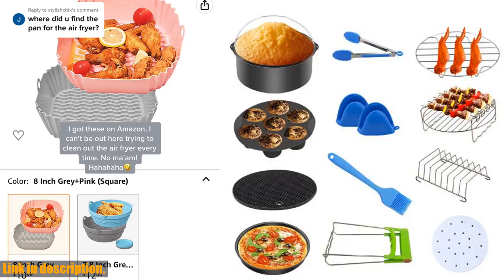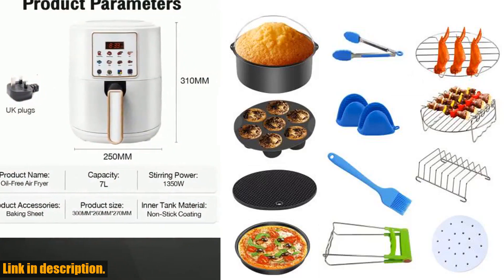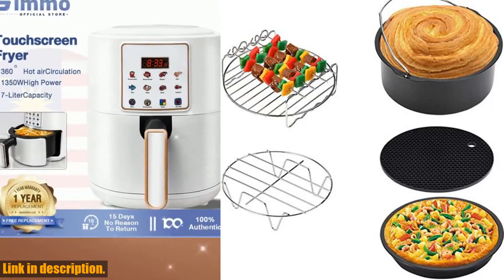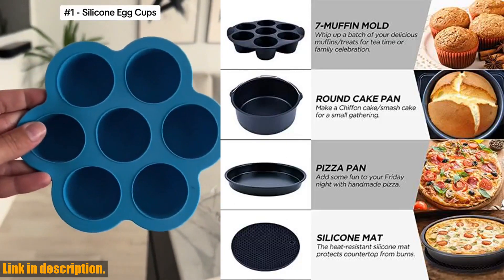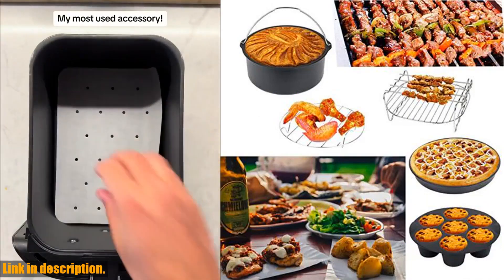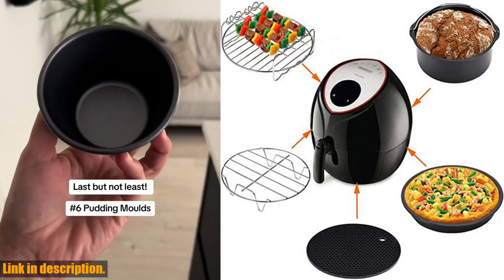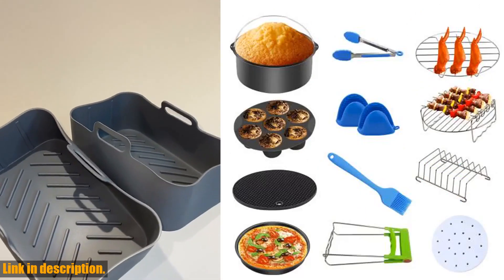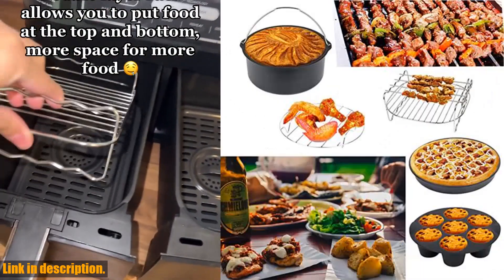Revolutionize Your Air Frying Game with These 7 Inch/8 Inch Air Fryer Accessories - Must-Have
Buy and Review 7 Inch/8 Inch Air Fryer Accessories Airfryer Baking Mould Non-Stick baking Basket Round For Kitchen Accessories Dropshipping on Aliexpress Shop
- 7 Inch/8 Inch Air Fryer Accessories Airfryer Baking Mould Non-Stick baking Basket Round For Kitchen Accessories Dropshipping

Attention all food lovers and kitchen aficionados! If you're a fan of air frying, then you need to check out these incredible 7 Inch/8 Inch Air Fryer Accessories. This set of 8 pieces is a complete game-changer for anyone who loves air frying. No matter what brand of air fryer you have, these accessories are compatible with all airfryer 3.7-5.8QT models.Let's talk about the features. These accessories are made of food-grade safety materials with a Teflon non-stick coating for easy cleaning and durability. With a bowl clip and kitchen tong included, you can safely lift hot plates and racks from the air fryer. But wait, there's more! You can bake your favorite cake, cook delicious pizza, make skewers, and so much more with these accessories. The non-slip deep dish baking tray allows you to bake a cake, bread, quiche, and more in a quick, easy, and healthy way.But that's not all! You can also use the accessories to make pancakes, eggs, potatoes, quesadillas, or even giant cookies! The possibilities are truly endless. Plus, the Metal Holder allows you to maximize your cooking surface, and the dual skewers cooking rack provides even more space for air-frying more food in one go. The Silicone Mat provides a heat-resistant surface to place your hot accessories on, and the sleek silver and black design is stylish for any kitchen.So, if you're looking to take your air frying to new heights, I highly recommend checking out these 7 Inch/8 Inch Air Fryer Accessories. Trust me, you won't regret it. Don't miss out on this opportunity to revolutionize your cooking experience.